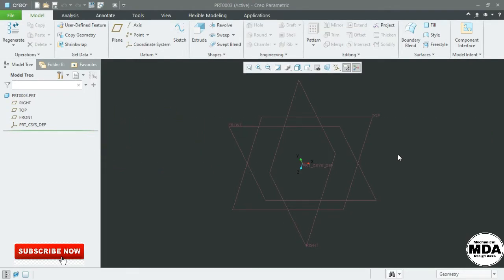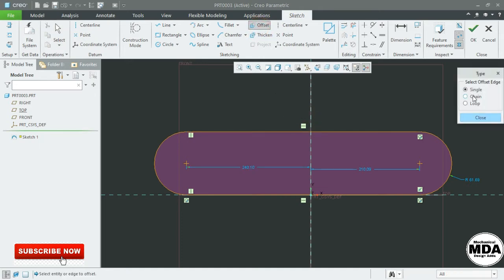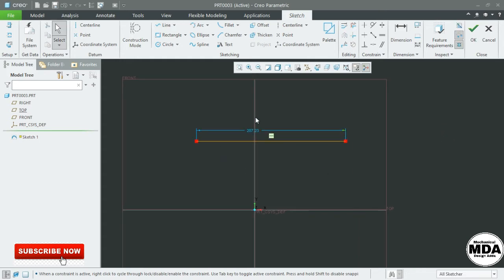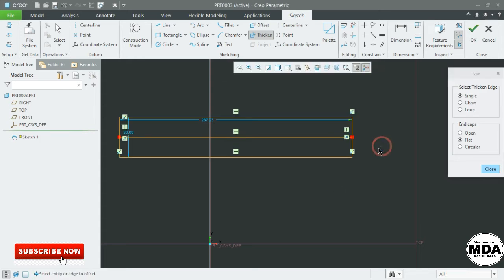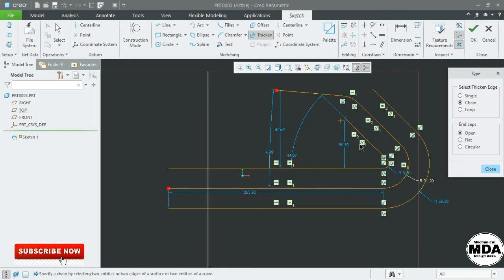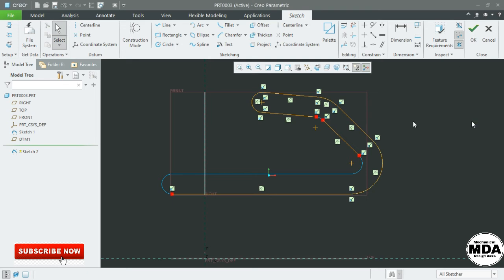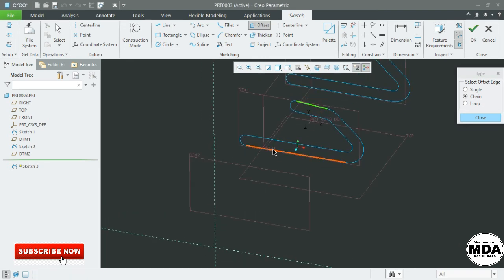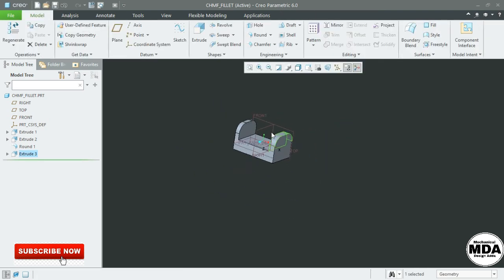Sk-04 How to use Offset Thicken & Project in a sketch mode|sketcher tutorial for beginner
Creo 6.0 | Sk-04 How to use Offset Thicken & Project in a sketch mode | offset thicken project tutorial for beginner.

Hello Friends.
In this video you will learn how to use offset thicken and project command in details.

MDA